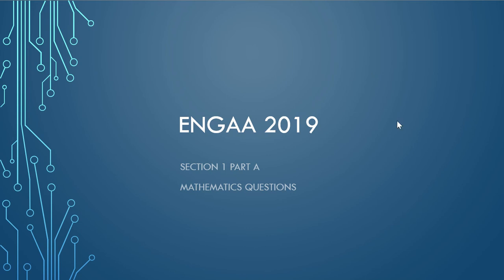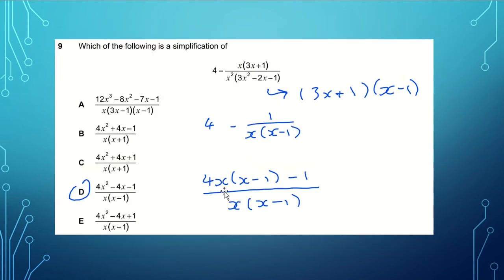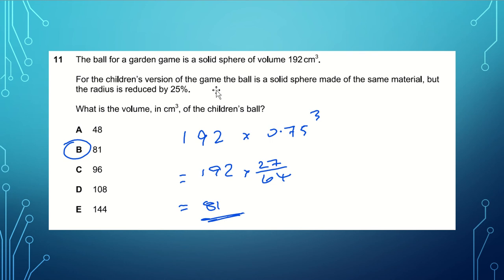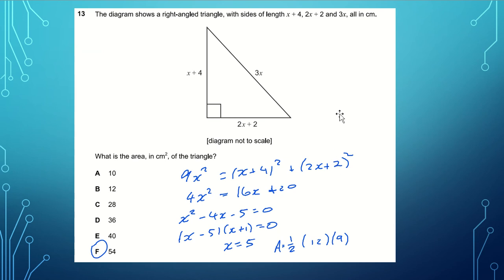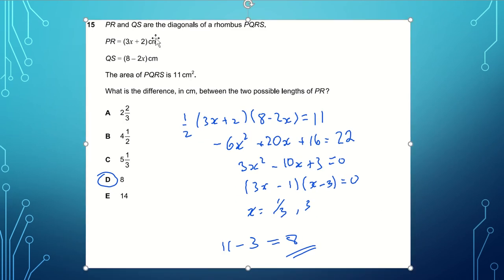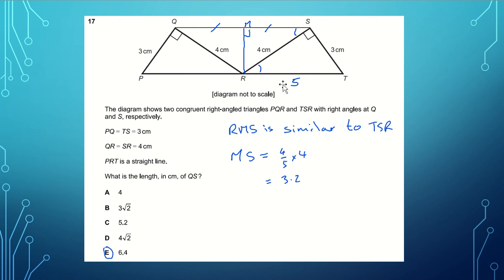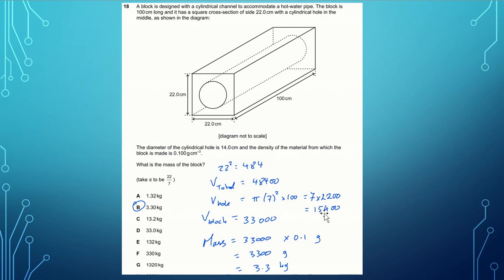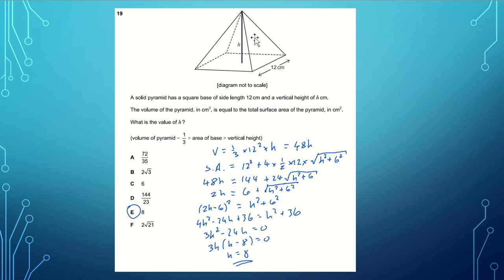Engaa 2019 Solutions: Section1 Part A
Engaa 2019 Section1 Part A Mathematics solutions walk-through